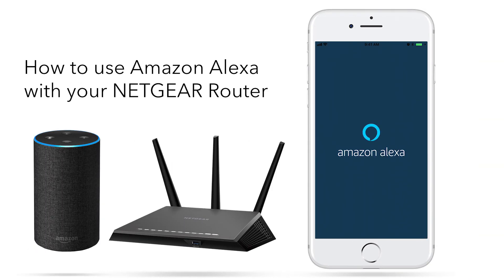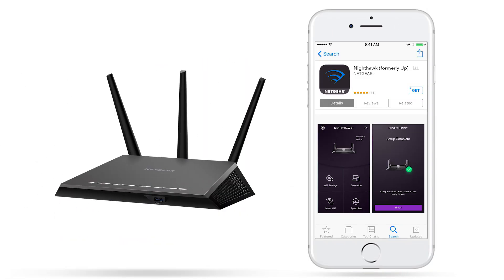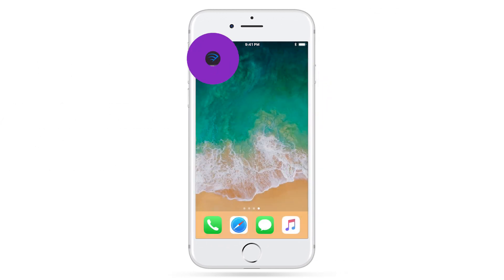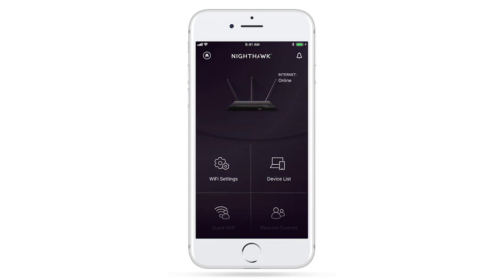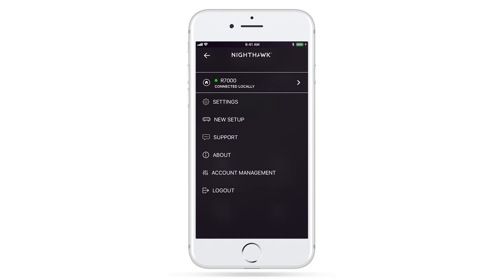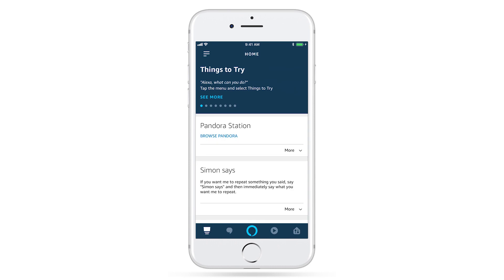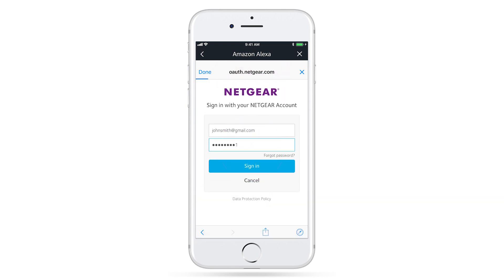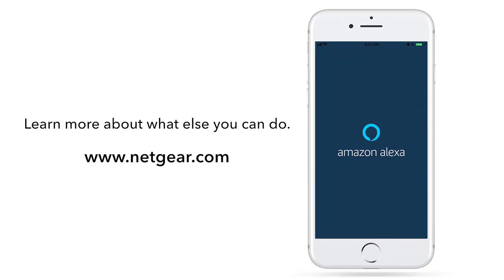How to Set Up Voice Controls with Amazon Alexa on Nighthawk WiFi Routers | NETGEAR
If you own an Alexa-enabled device, like an Amazon Echo Dot, you can start using voice commands to set up a guest network or ask for your WiFi password. Follow these easy steps below to get started:

• Make sure your mobile device or tablet is connected to the same WiFi network as your NETGEAR Nighthawk Router
• Download the Nighthawk App
• Login with your NETGEAR account and your network admin credentials
• Update your Nighthawk Router to the latest firmware version
• Enable Remote Management located in the Nighthawk App's "Settings" section
• Open the Amazon Alexa App and search for the NETGEAR skill, and select "Enable"
• Sign in with your NETGEAR account and accept the conditions

And now you're all set! You can now use voice commands on Amazon Alexa to manage your network. Read our full product compatibility list at this